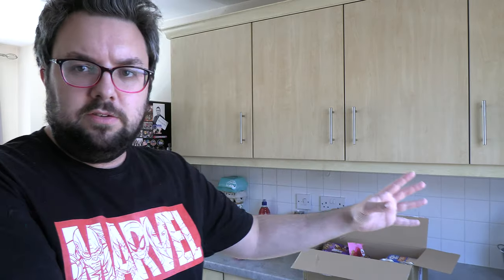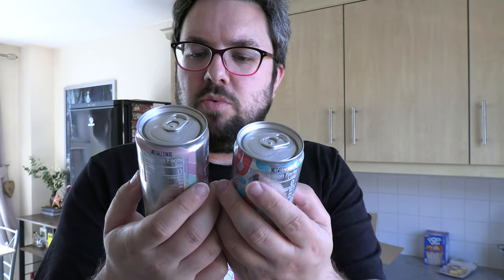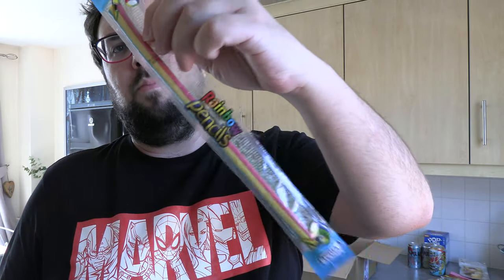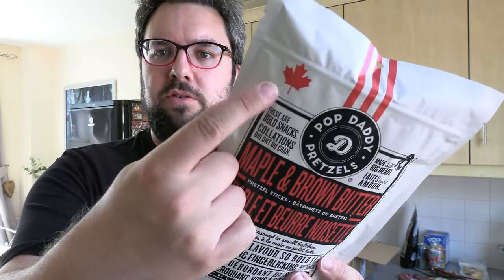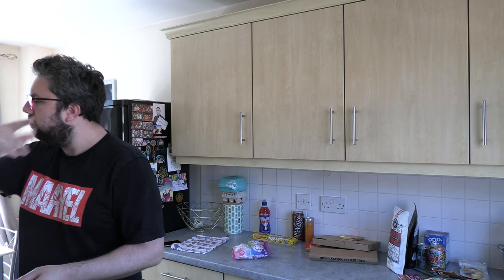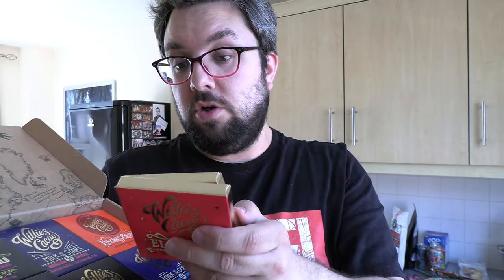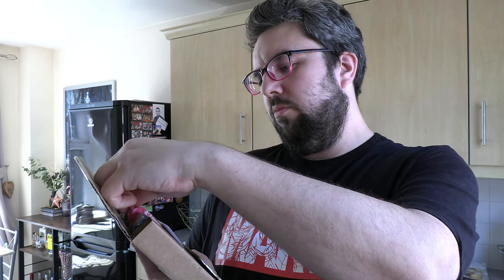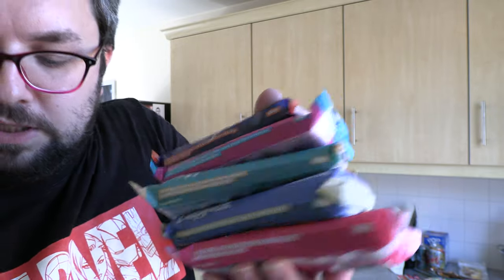UK and USA Food Haul | Freeze-Dried Twinkies?!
- use FRUK20 for 20%. We didn't pay for this order. We got Freeze Dried Twinkies, some amazing pretzel sticks and more! And some crazy UK finds too!

- use "FRUK20"
- use "foodreviewuk"